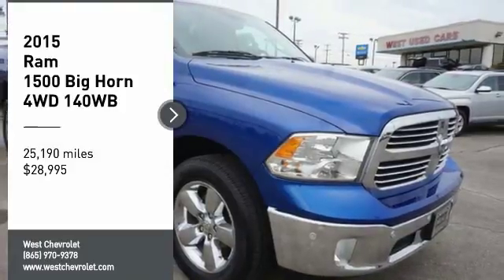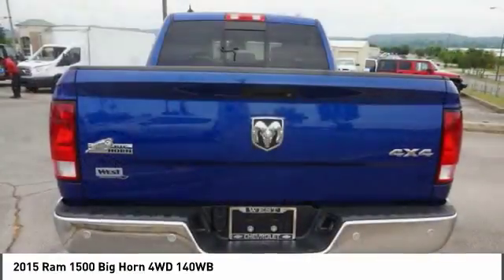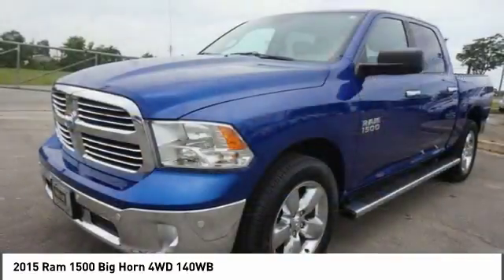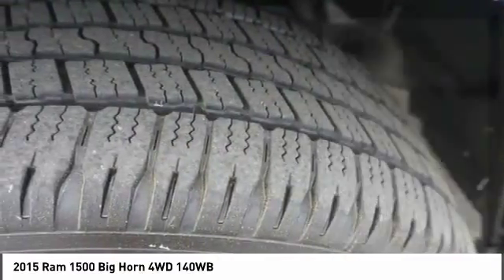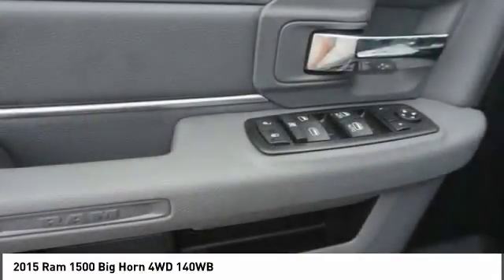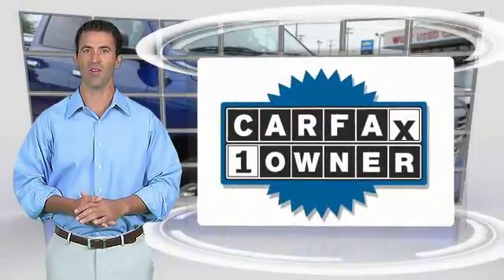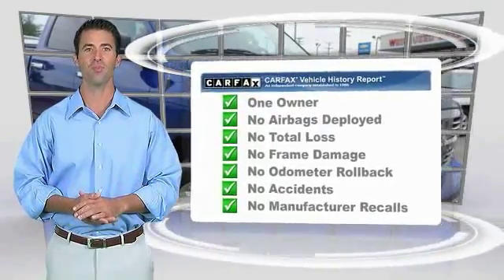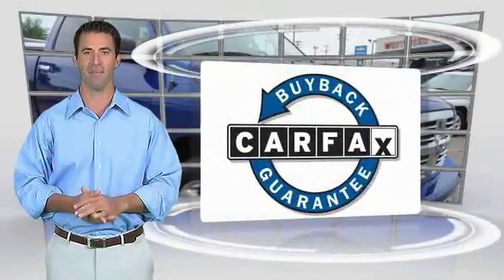2015 Ram 1500 Alcoa TN 713386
2015 Ram 1500 Big Horn 4WD 140WB

West Chevrolet
3450 Airport Highway

You'll love this 2015 Ram 1500. This is a  you'll want to take home.